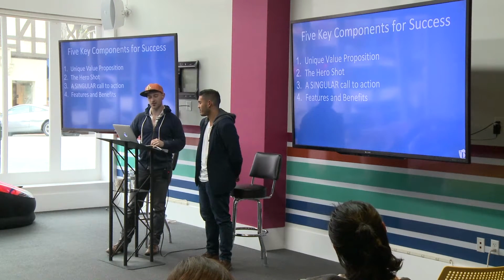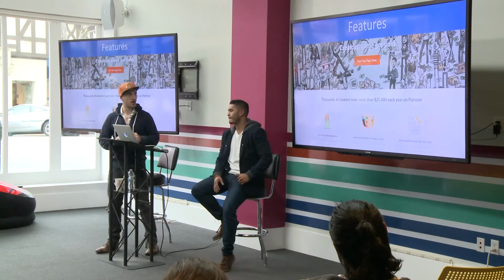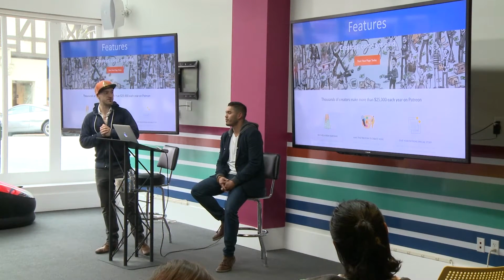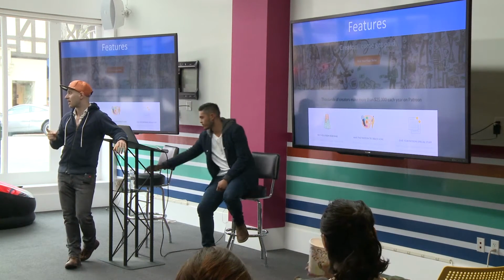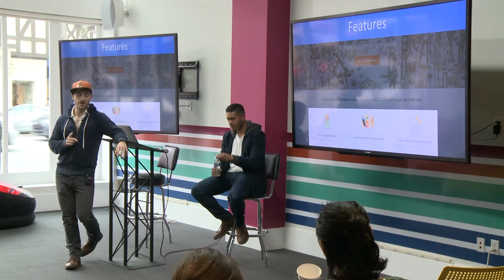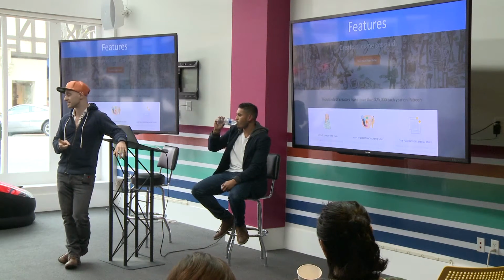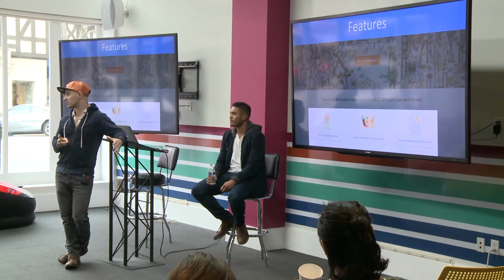Call to Action | Landing Page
Kevin Hernandez & Joe Natoli from Draper University give a workshop for Landing Pages